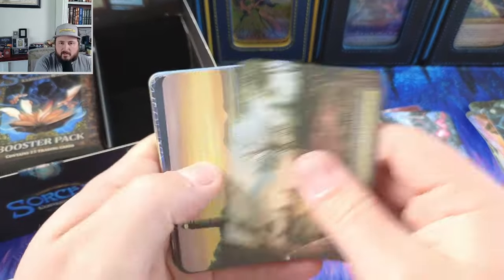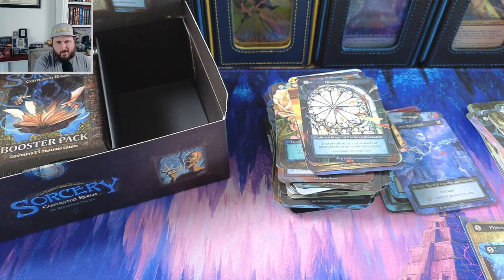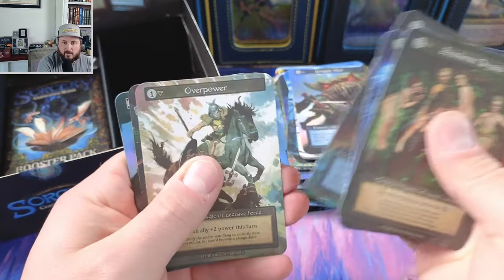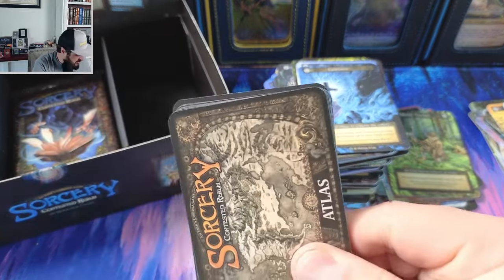Sorcery Contested realm BETA Box Opening - Just a couple LADIES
Sorcery Contested Realm Beta Box Opening

32XMHLJ6Pe2FmoZxEzZADKi2Pc4NzomDHz